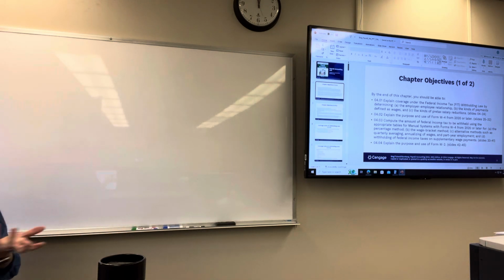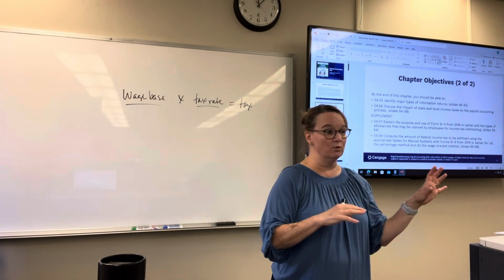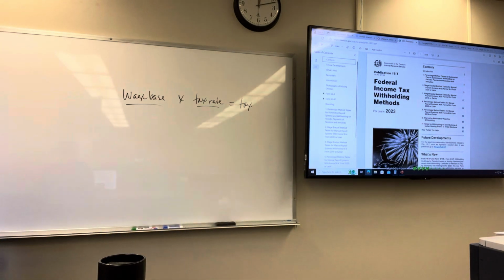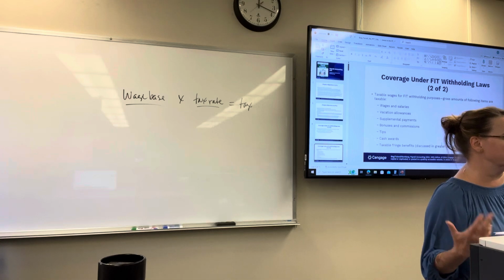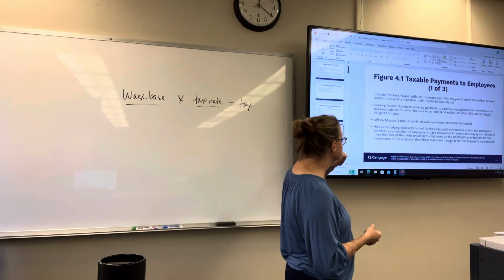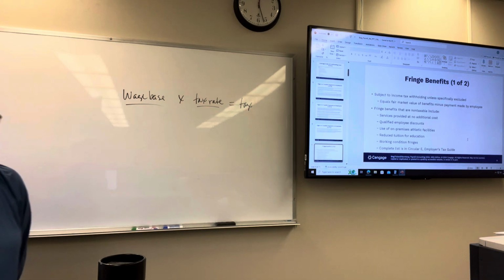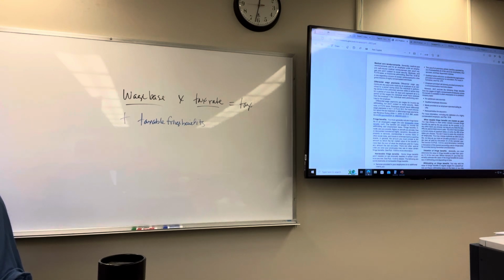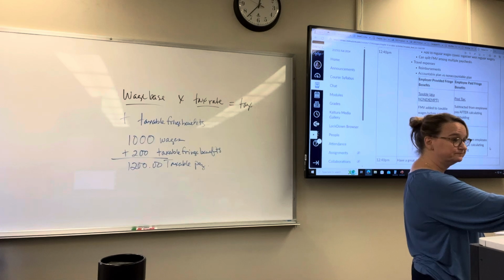Payroll Accounting, Fall 2024, chapter 4, part 1